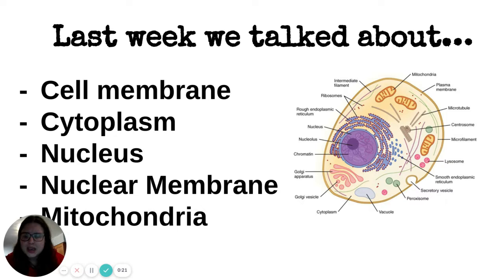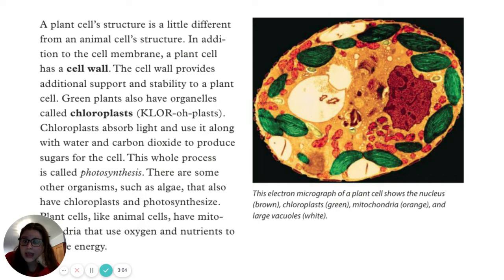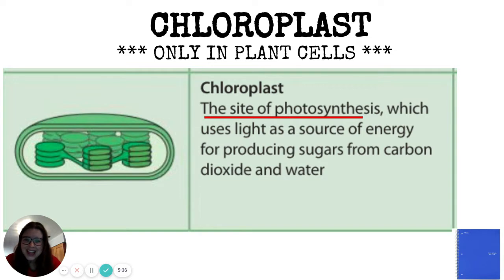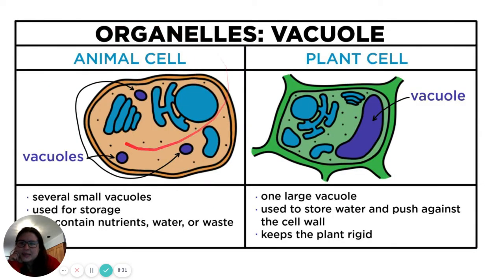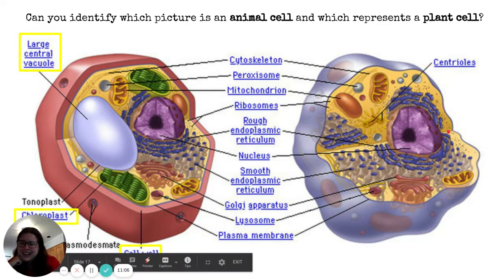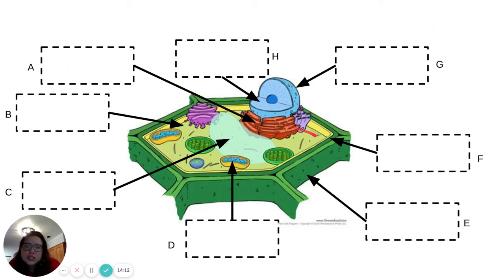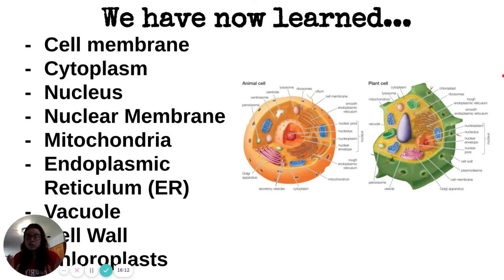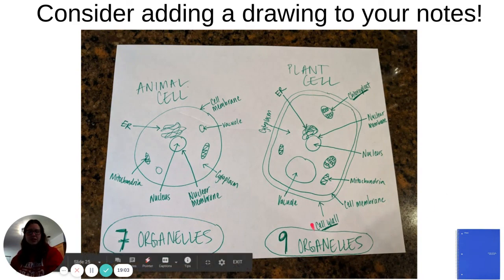Plant Cell Lesson 1 (with a few animal cell organelles!)